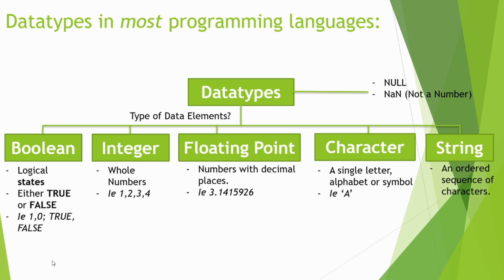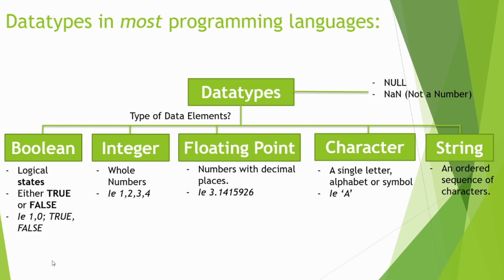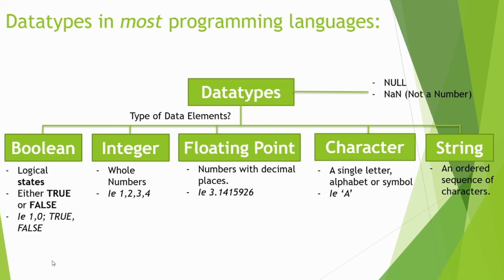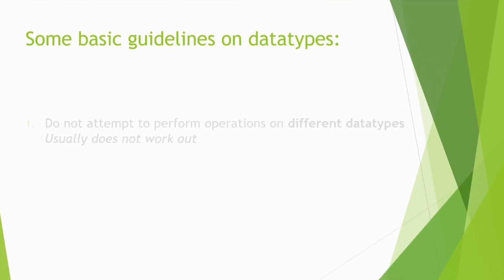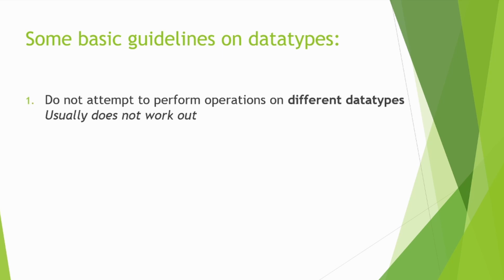02 - Data Types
The Art of Code

In this short series, we will go over the very basic elements of programming. This series thus sets a precursor to the other coding series (Power of R etc) and should be used before going on to the other videos.